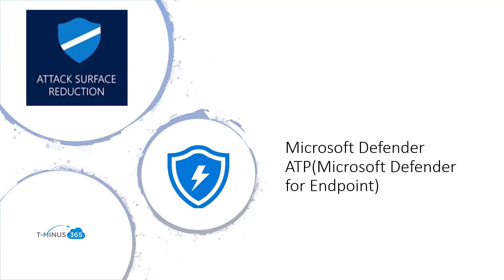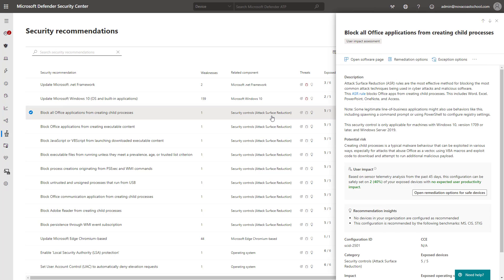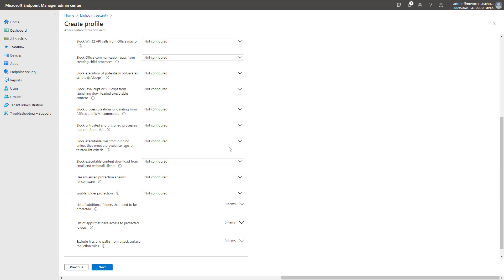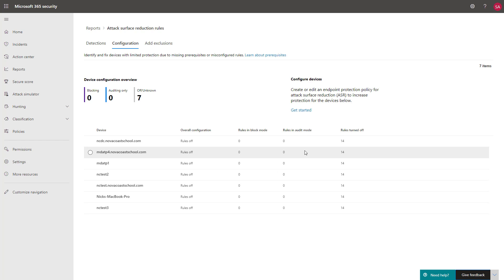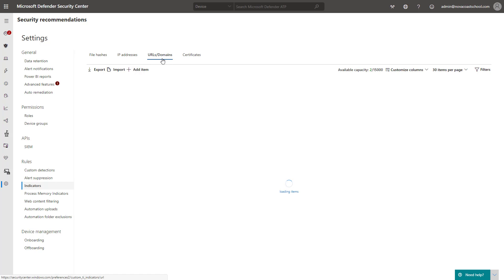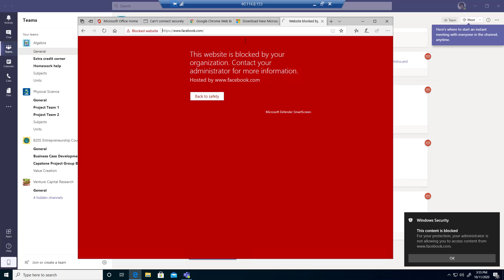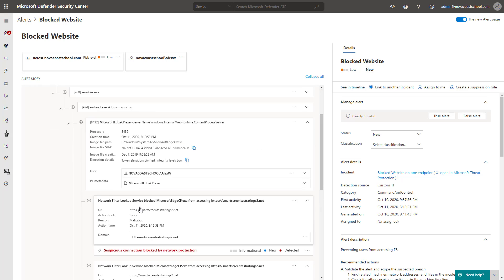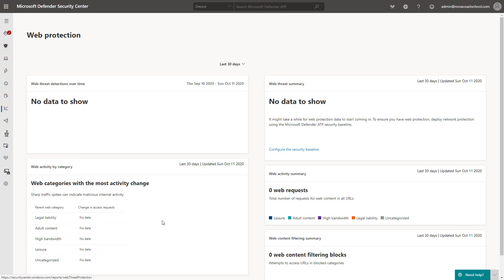Microsoft Defender ATP-Attack Surface Reduction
In this video, I walk through the Attack Surface Reduction features part of Microsoft Defender ATP (Newly named Microsoft Defender for Endpoint). I perform a demo of setting up ASR policies in Endpoint manager and show you the end user experience for network protection and web content filtering with custom indicators.